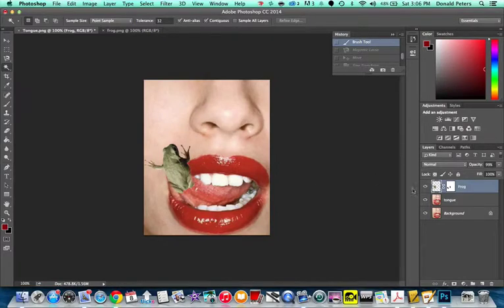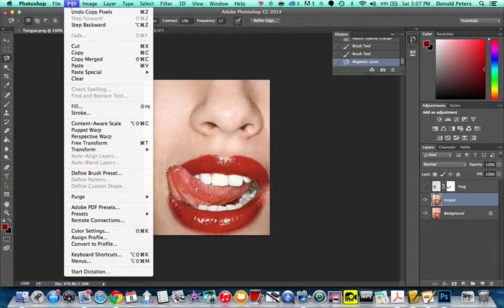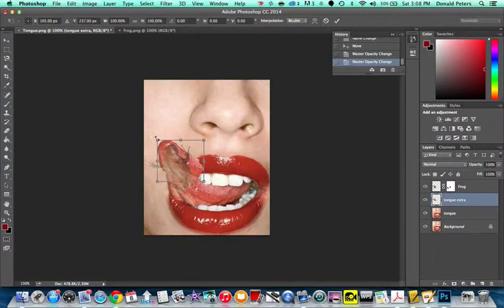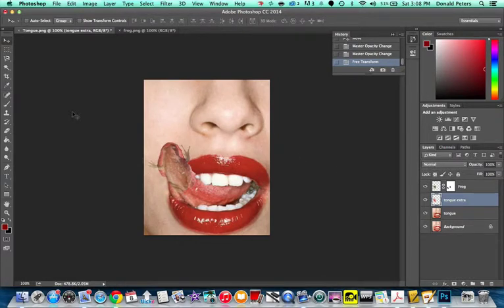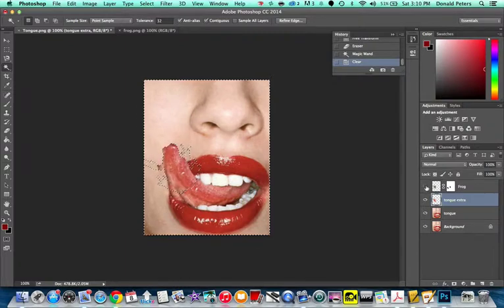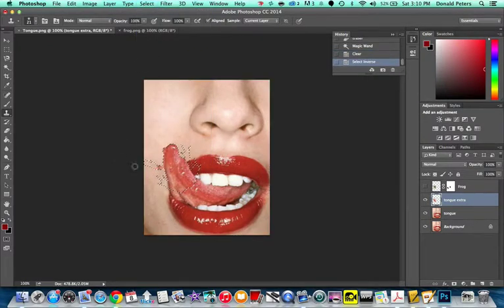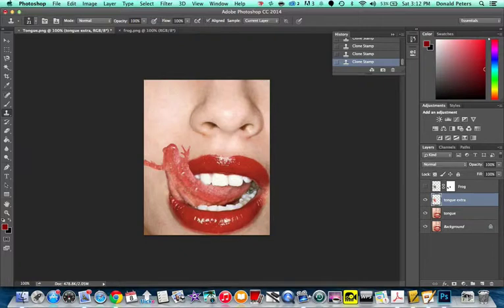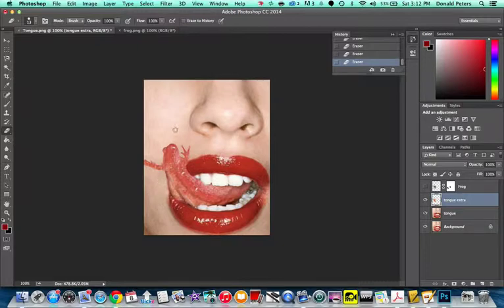Frog Tongue Part 2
using photoshop to create the illusion of a 'frog tongue.'